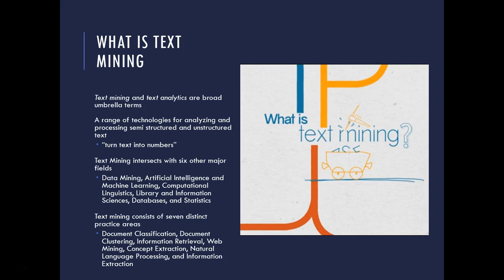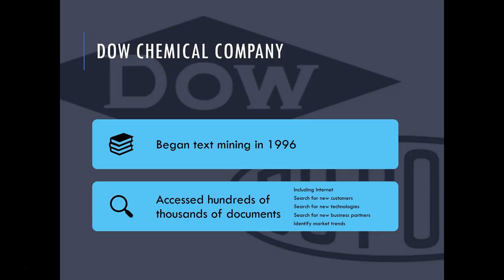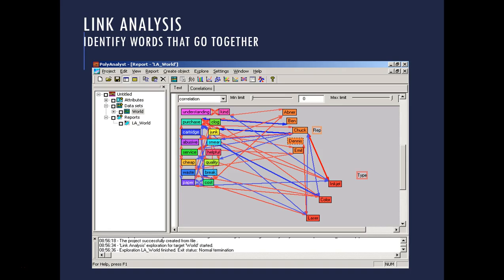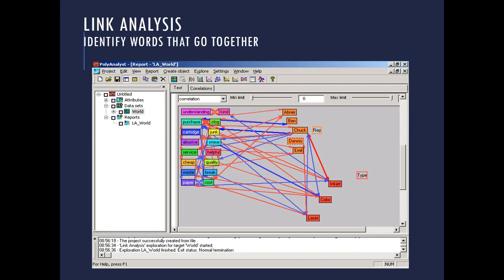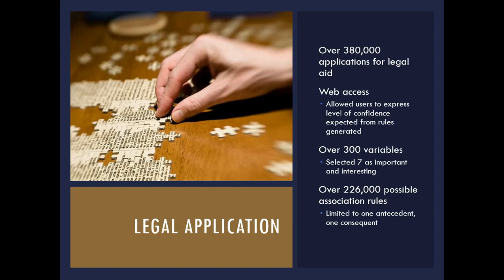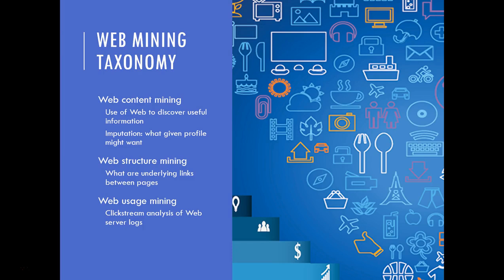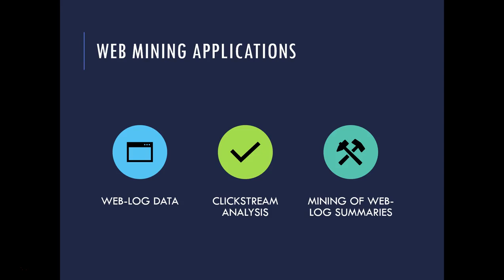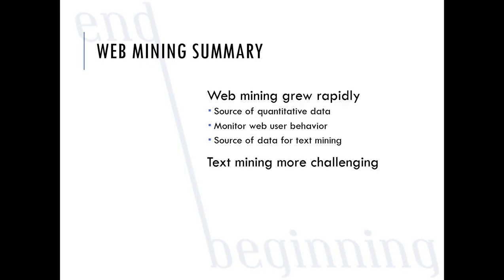10.1 Introduction to Text Mining